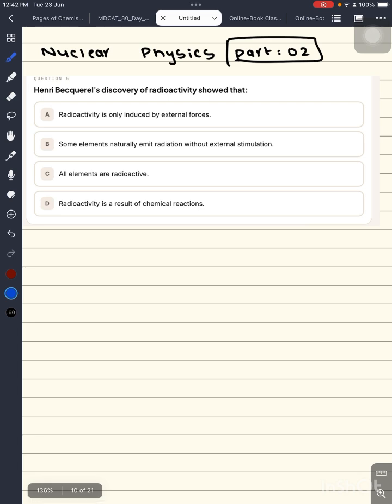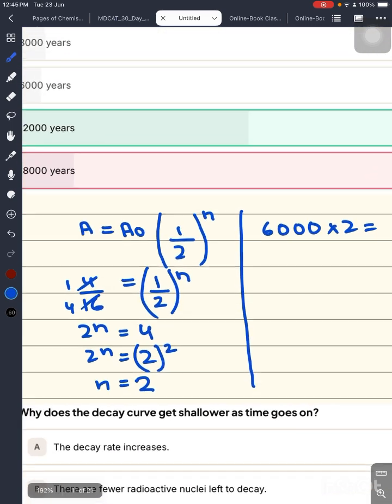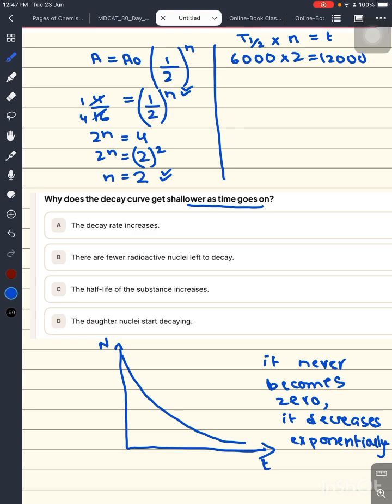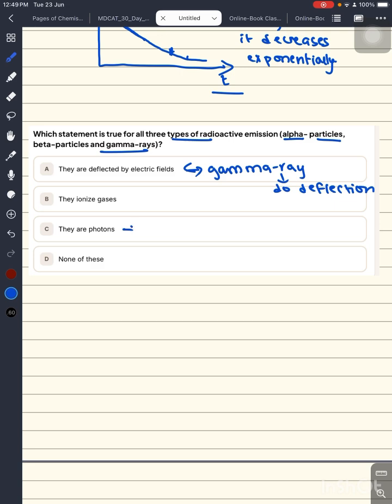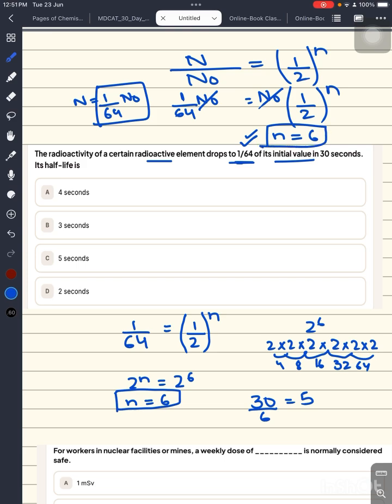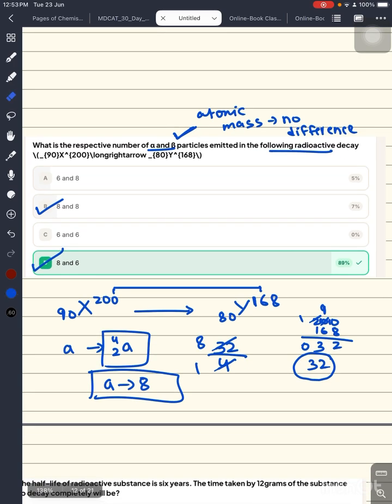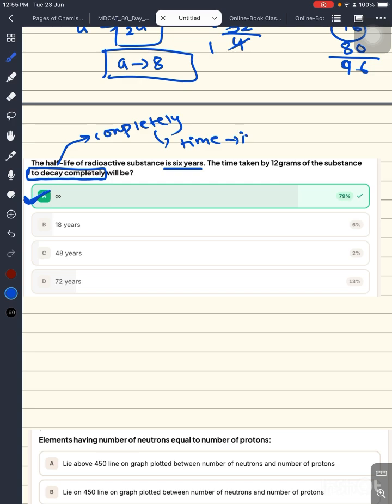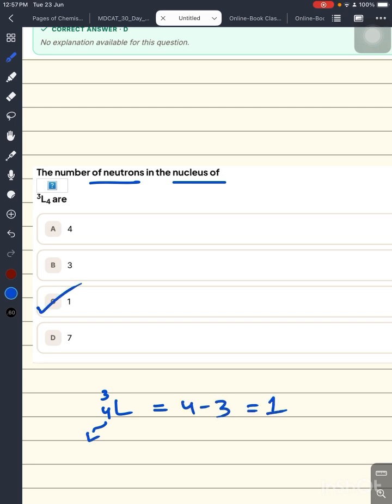Nuclear physics PMDC syllabus part 2